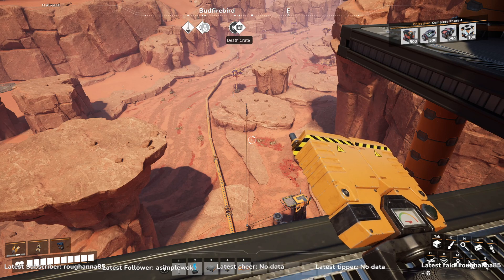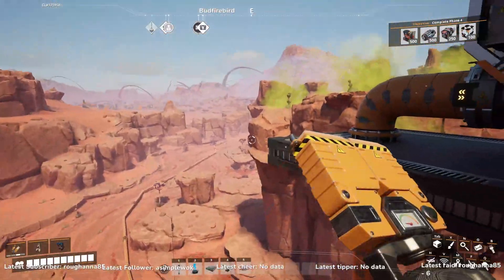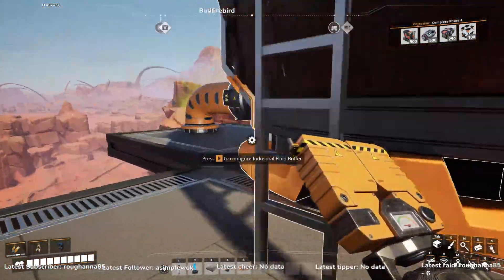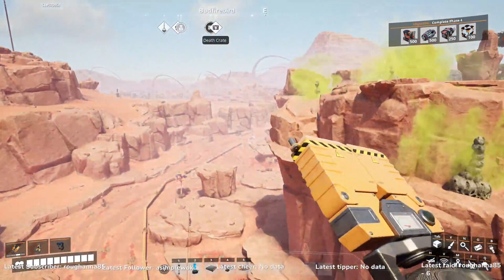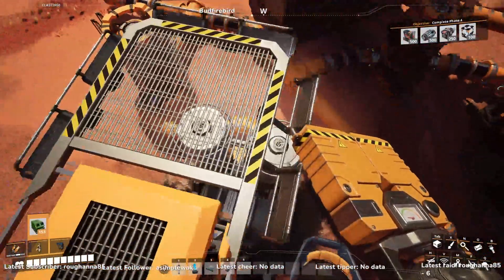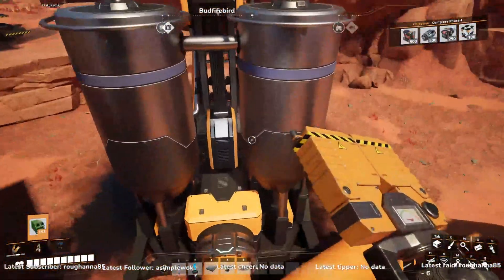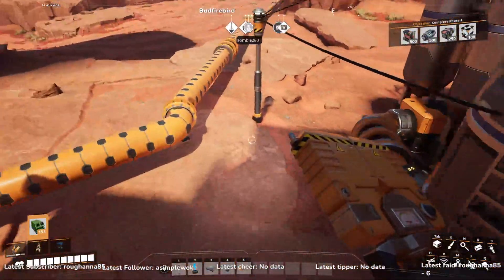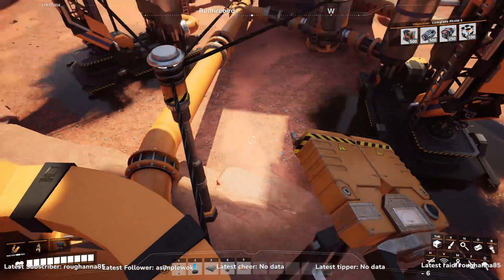Satisfactory 600 fluid flow fix.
Have a water tower the keeps dipping below 600?